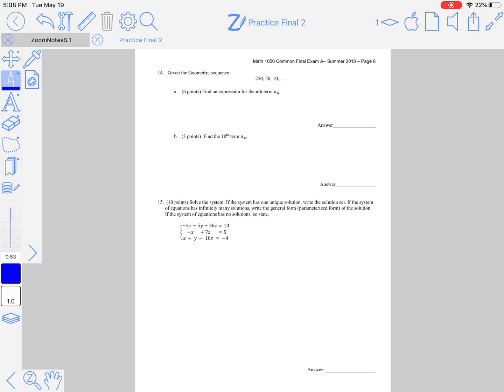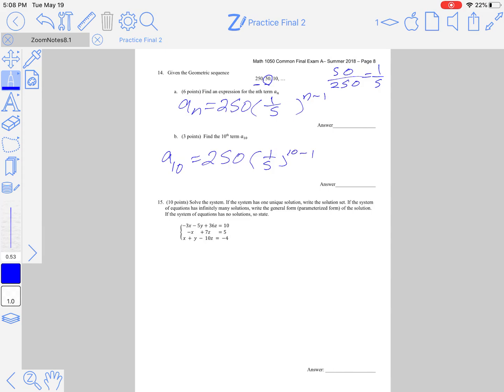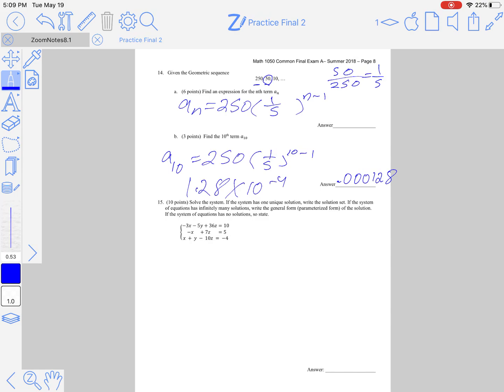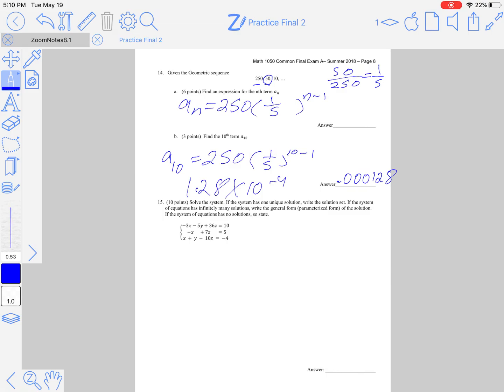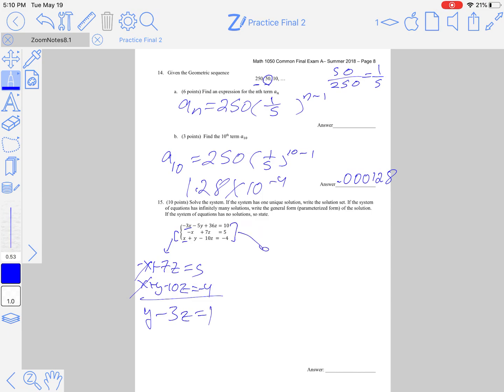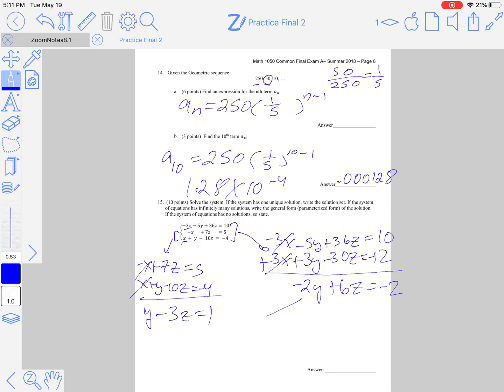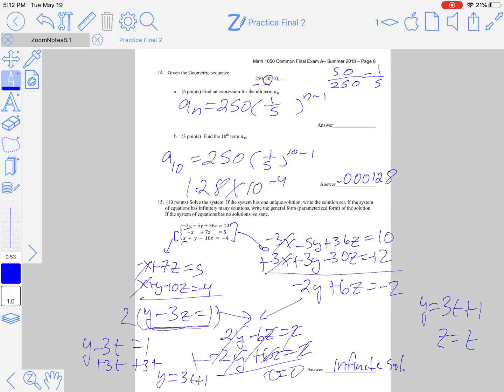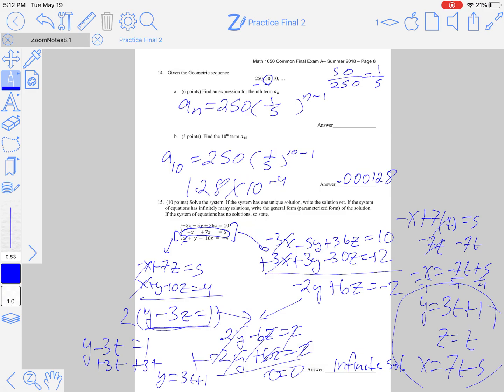MATH 1050 Practice test 2 problems 14-15